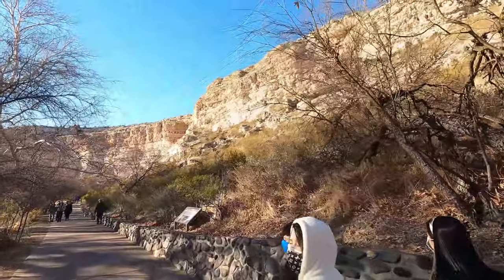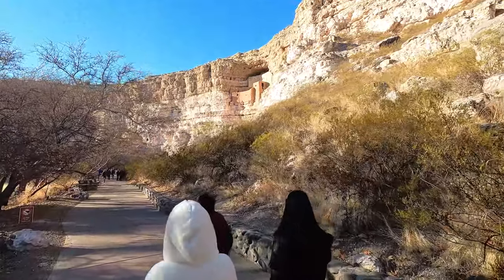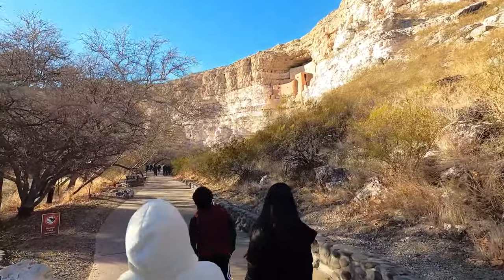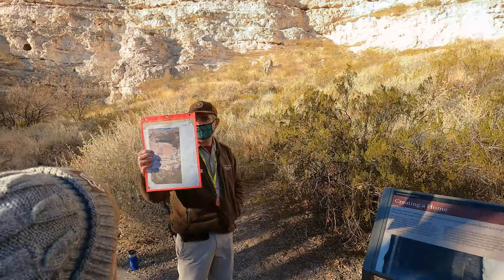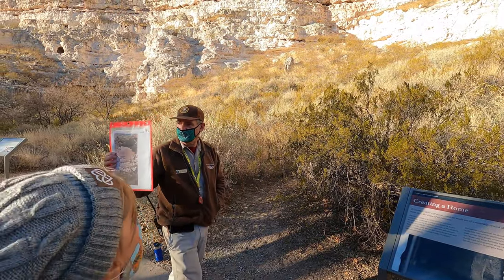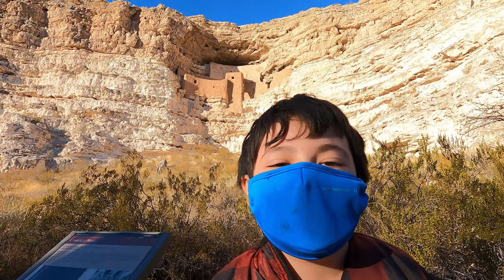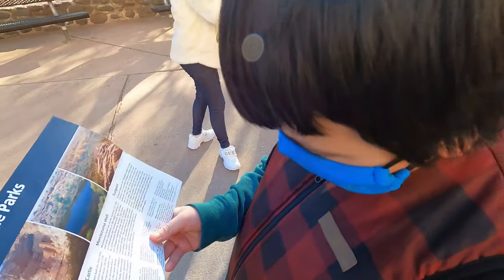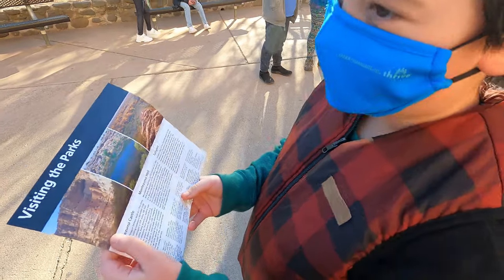Montezuma Castle National Monument, 2020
This was part of our New Year's trip to Arizona in 2020/2021.  One of many Puebloan Ruins we've visited, it was unique in its location up in the cliffs above the walking trail.  They say the castle looks much larger than it actually is, but its stunning to view in person.  It was an interesting visit with easy access and a scenic walk.